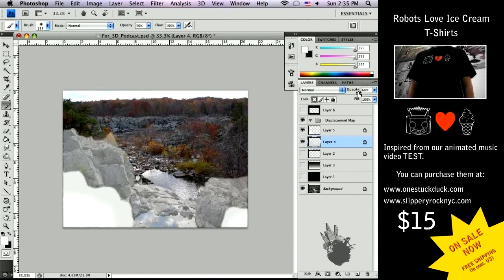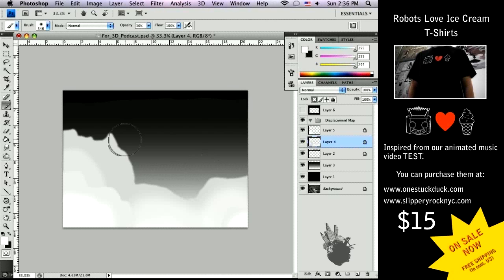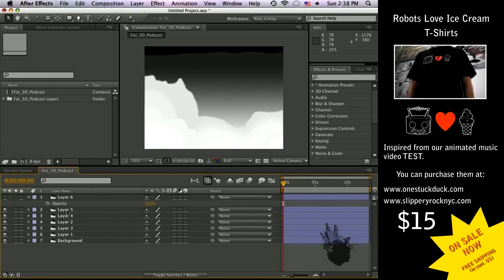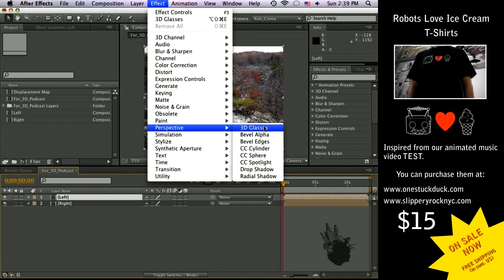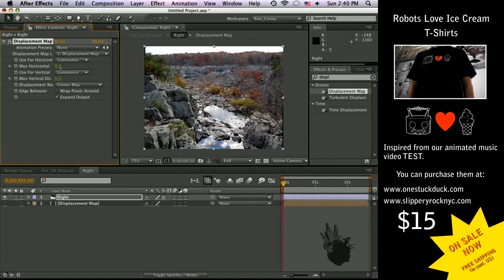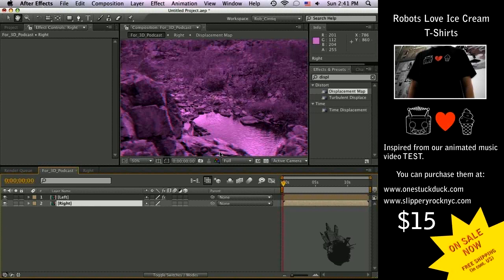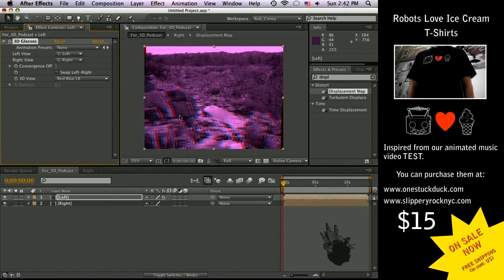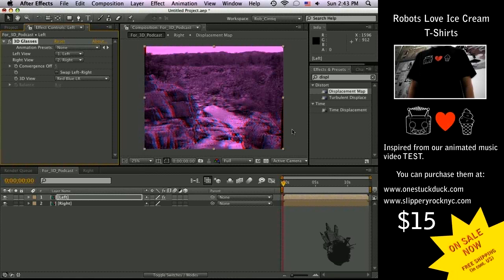Convert 2D Videos or Photos to 3D Using Displacement Maps Part 02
Create a displacement map to distort the image and make a new angle to the image. This when put together using the 3D Glasses effect will give you a true 3D image.